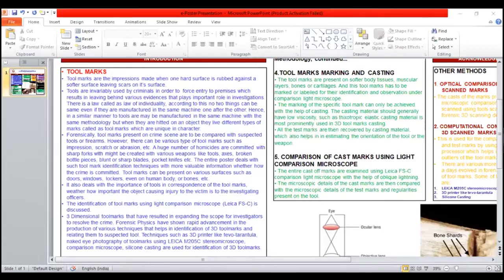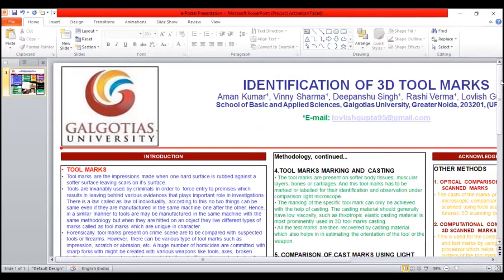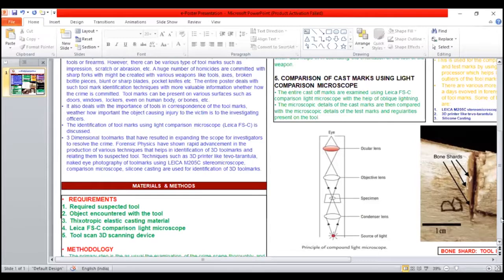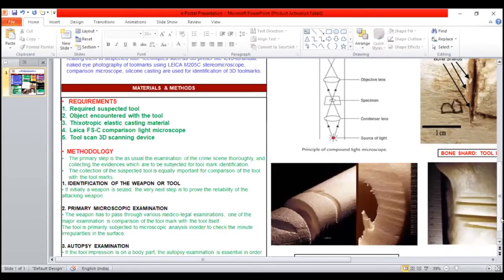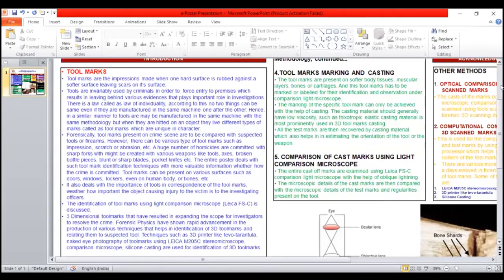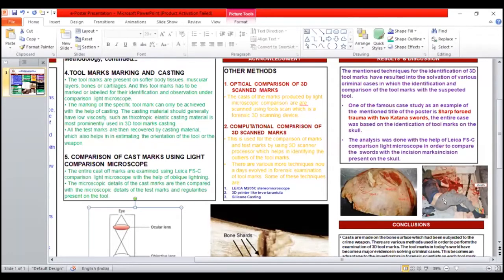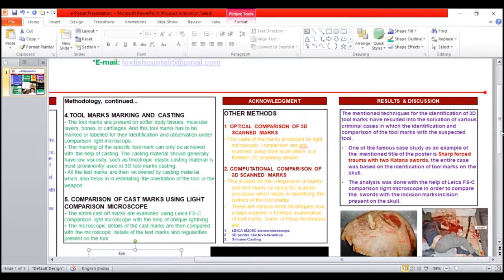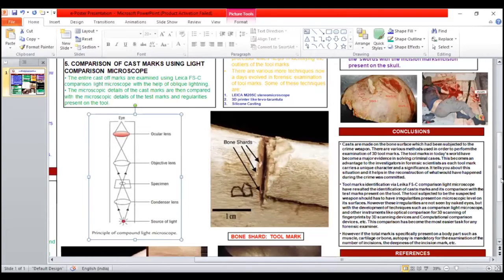Identification Of 3D Tool Marks | ePoster 9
In the world of forensic science, bookmarks have become a special function for the examination of crime scenes by forensic experts. Forensically, tool marks present on the crime scenes are to be compared with suspected tools or firearms. However, there can be various types of tool marks such as impression, scratch or abrasion which are made when a harder surface (tool) comes in immediate contact with a softer surface (object). Toolmarks identification is essential in forensics because bookmarks too are a unique character and they leave the signature of the tools hitting the surface.